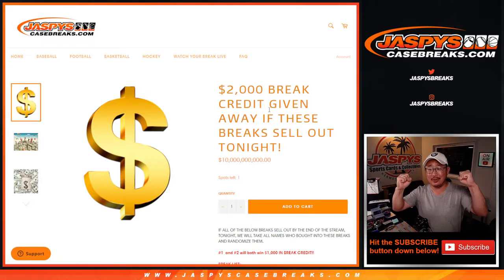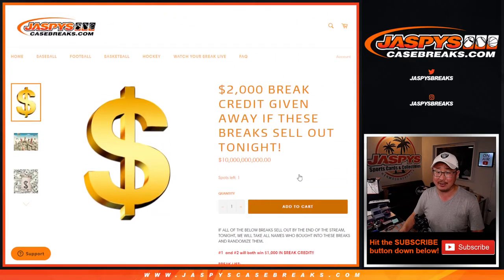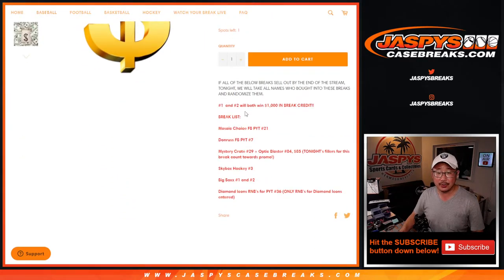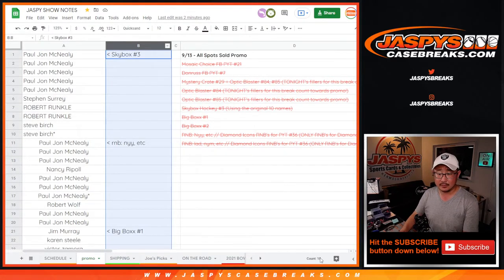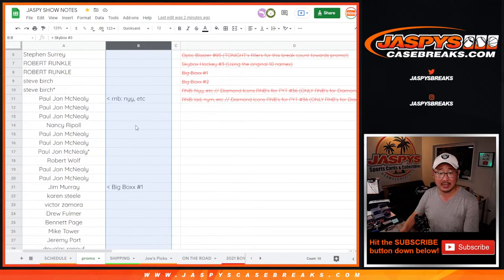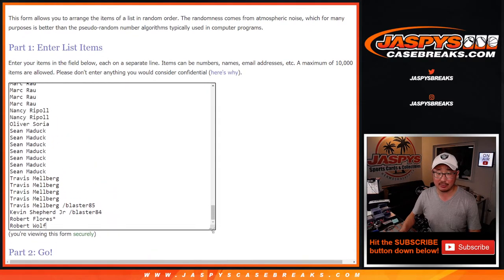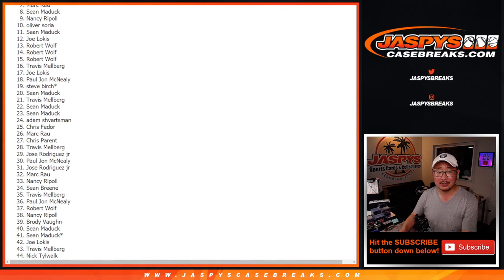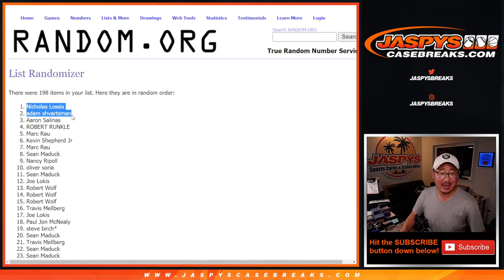M, 09.13.21 // Jaspy's All Spots Sold Break Credit Promo!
* CONGRATS!!!